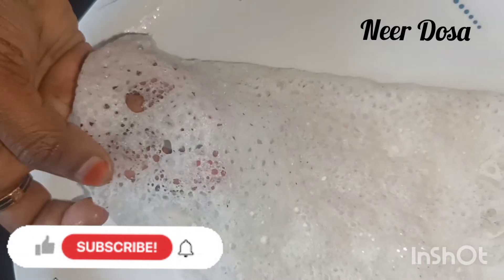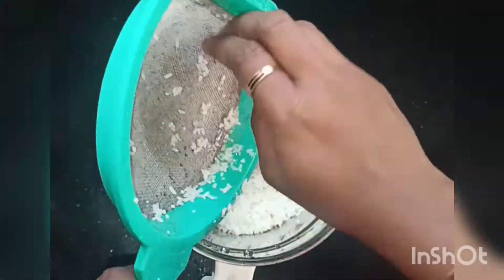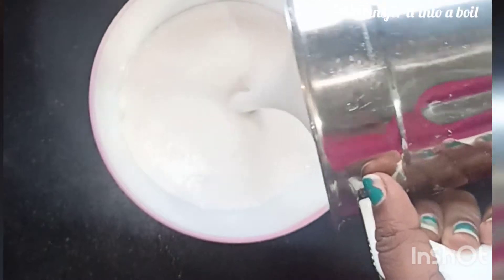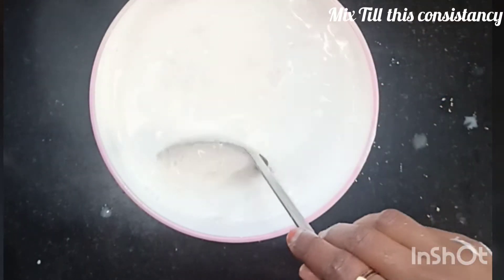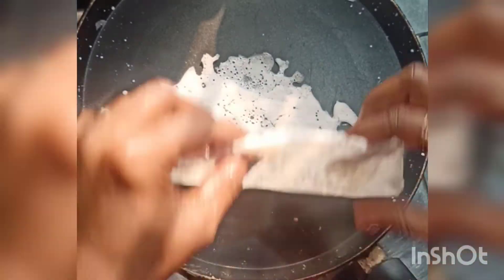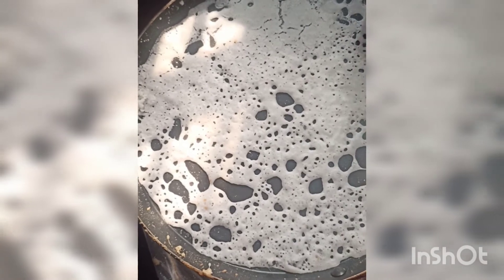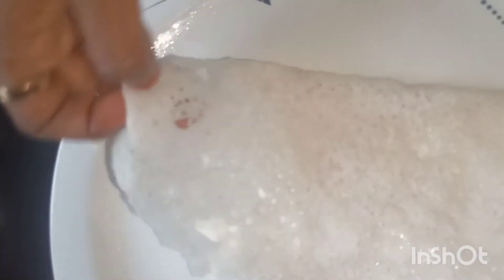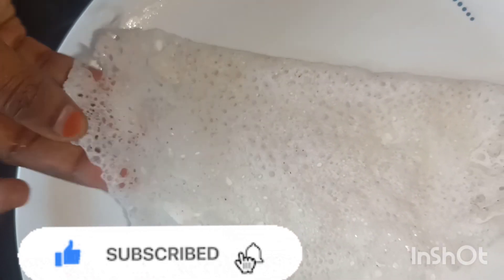Neer Dosa Recipe/How to make Neer Dosa @ home